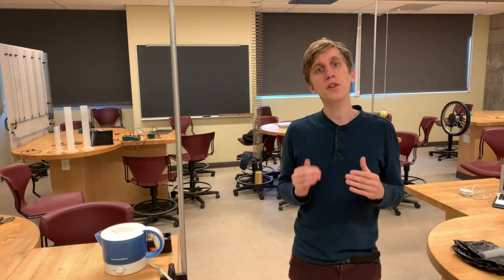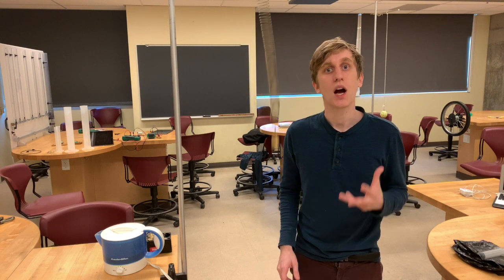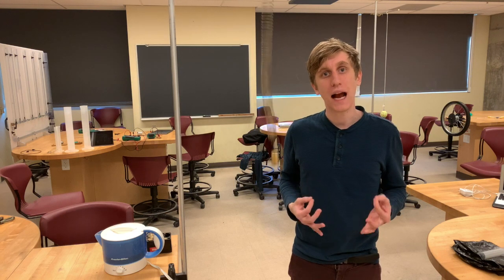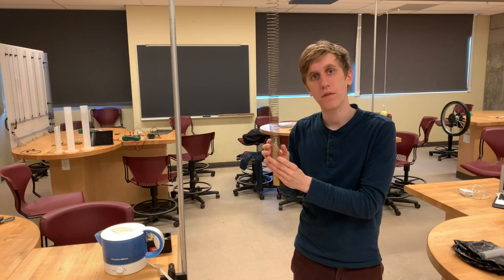Physics 7A, DL4, Activity 2.2: Spring! With a Mass. Spring-Mass!